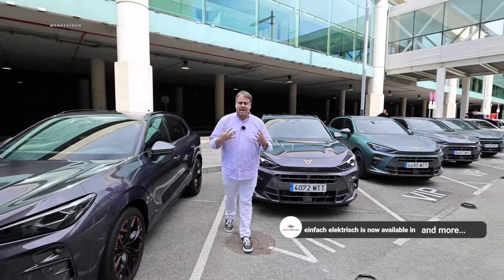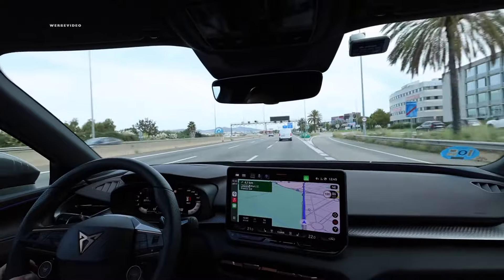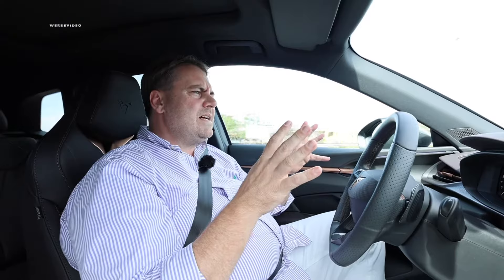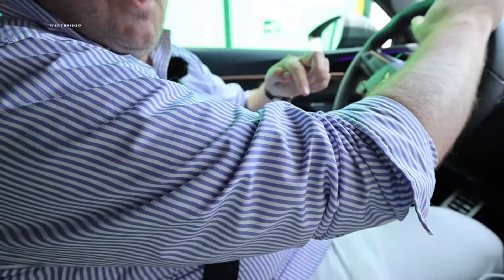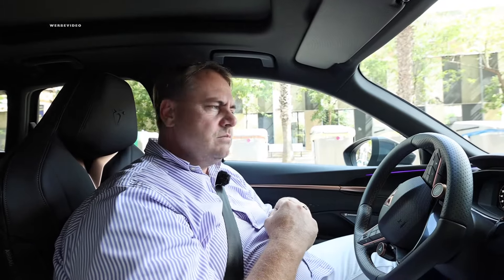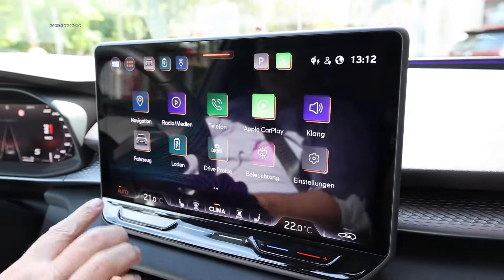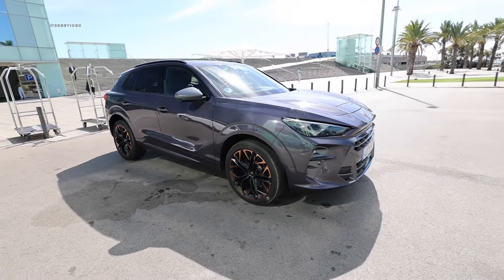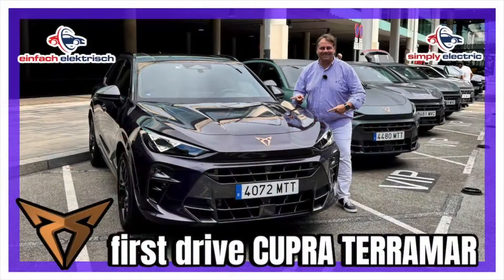first drive in the new CUPRA TERRAMAR eHybrid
The new Cupra Terramar is about to be launched and we had the opportunity to drive it for the first time on the roads around Barcelona.

We have already shown you the Cupra Terramar at the world premiere a few weeks ago in your review static in the Cupra City Garage Berlin, here is the link to the video:

In today's video, we want to devote ourselves entirely to driving and show you the strengths and weaknesses of the new Cupra Terramar VZ eHybrid.

But what we are most curious about is your opinion on the Cupra Terramar - let's exchange ideas in the comments...

If you are interested in a purely electric version, Cupra now also offers an alternative with the new Cupra Tavascan:

You are welcome to support us and give the video a thumbs up and, if you haven't already done so, you are also very welcome to support the channel with a free subscription.

Imprint